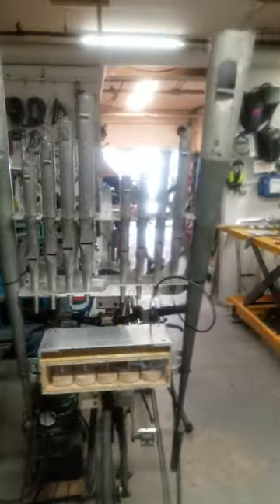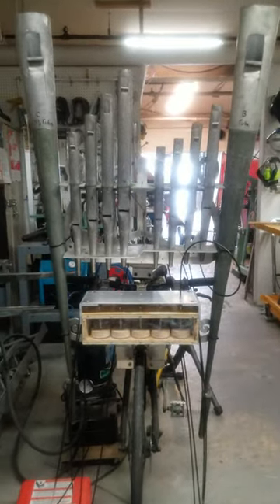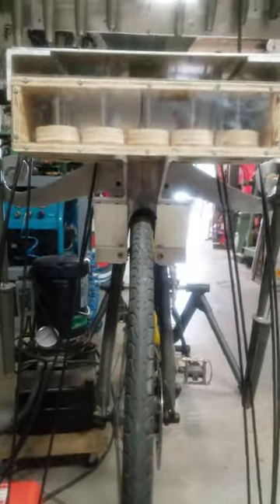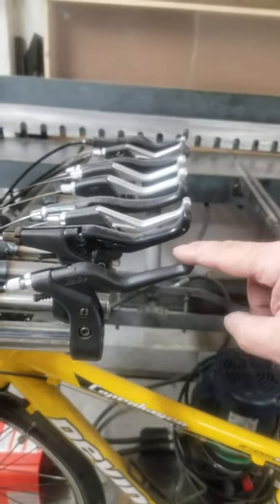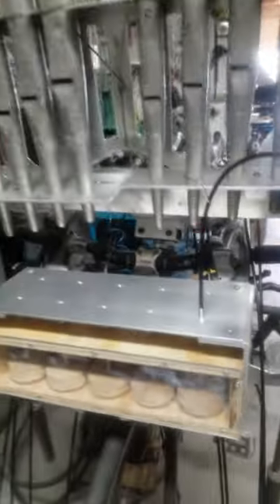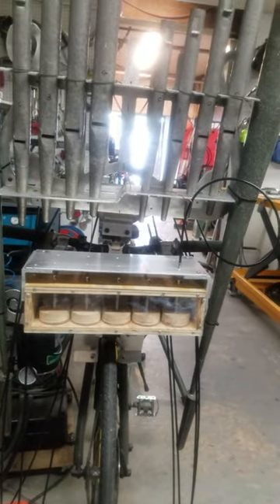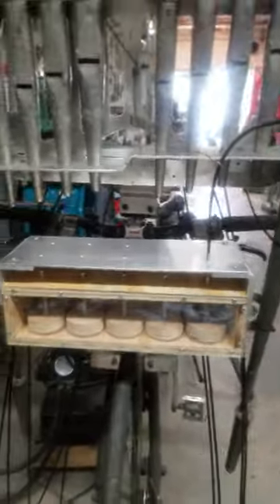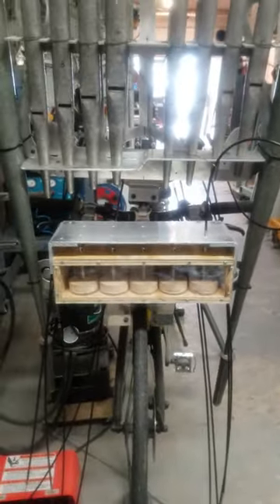Bicycle powered pipe organ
Showing valve function for air to flow to organ pipes.